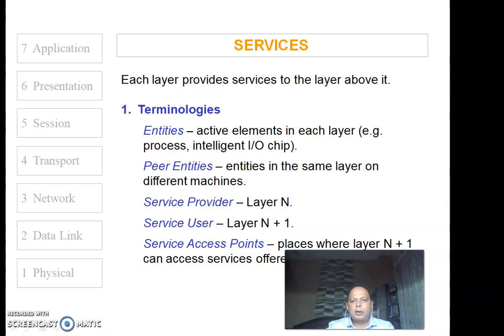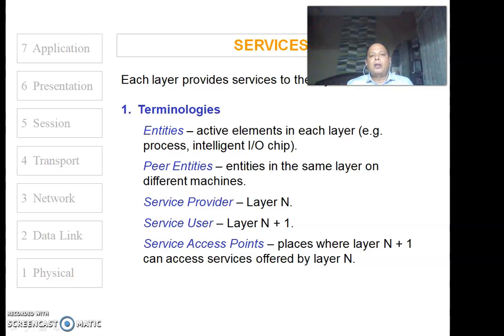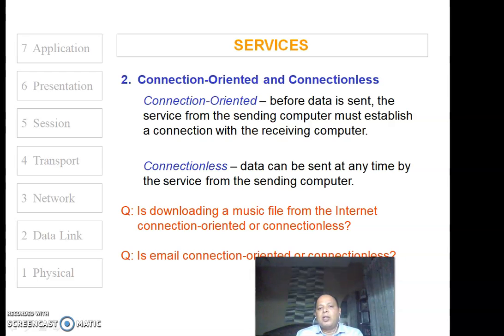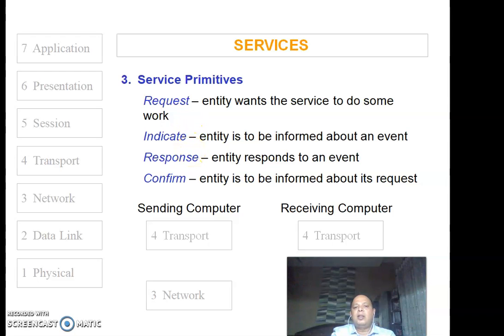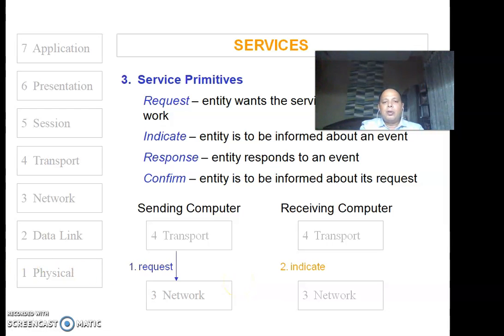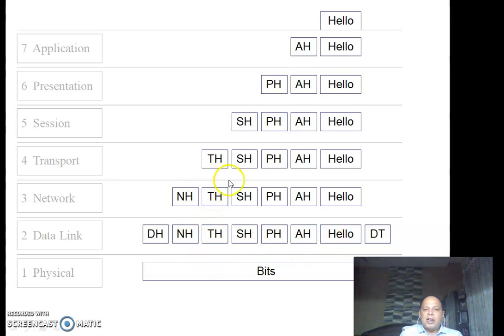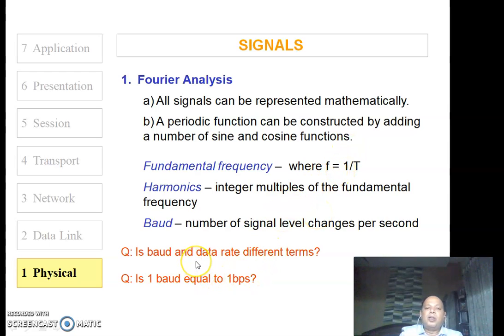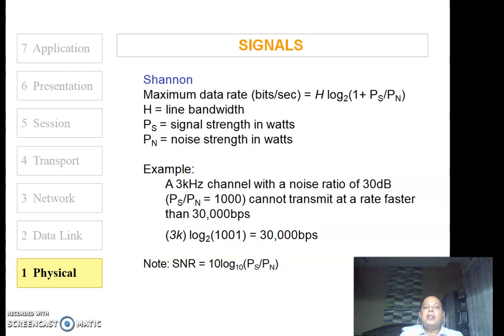Chapter 2 7